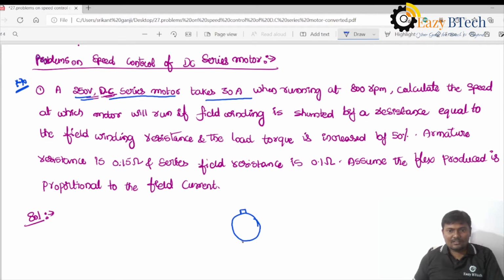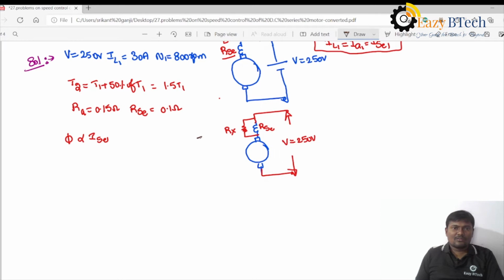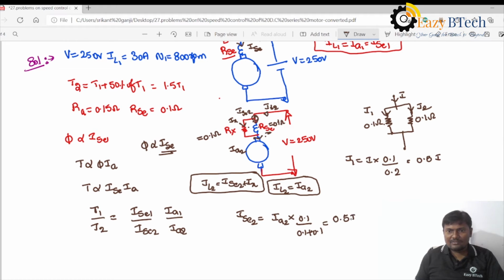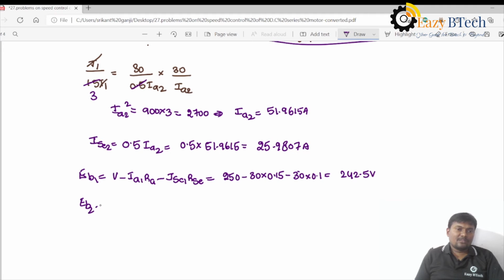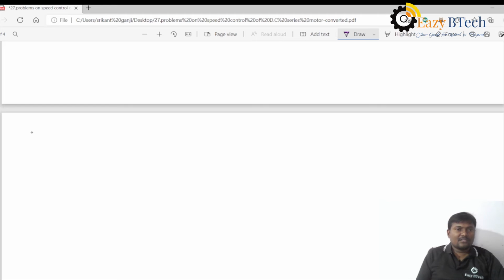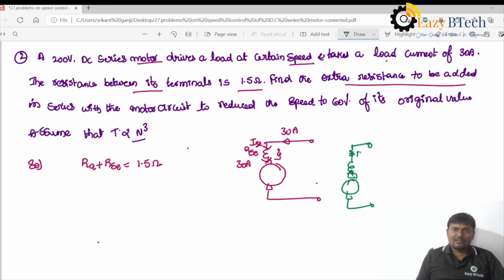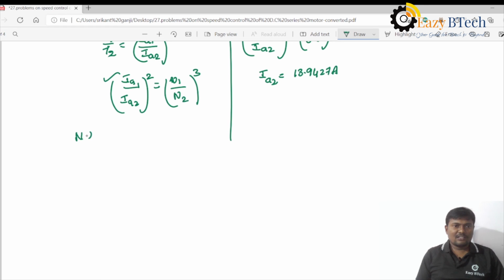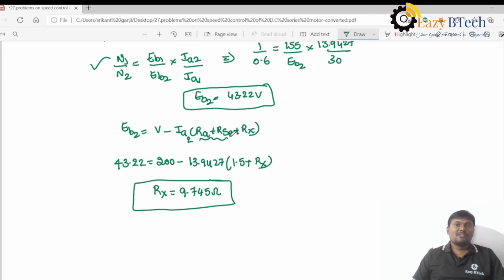Problems on Speed Control of D C Series Motor || Lecture 27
problems on speed control of D.C series motor